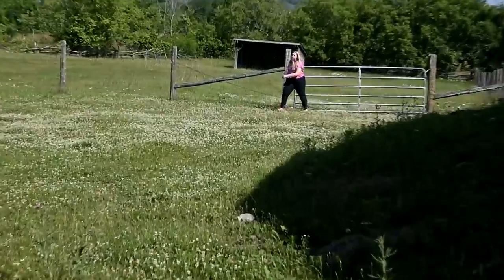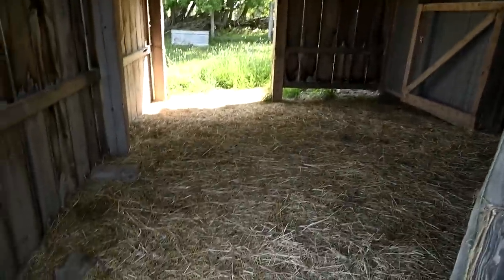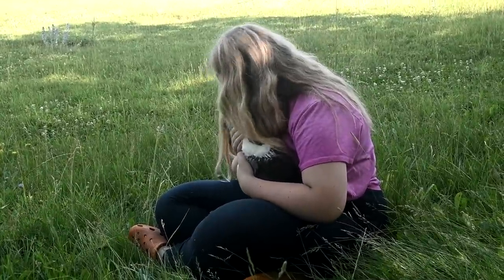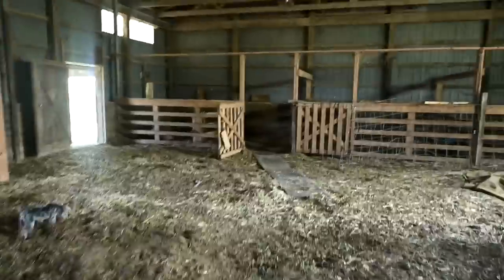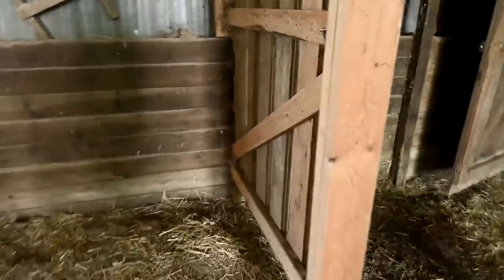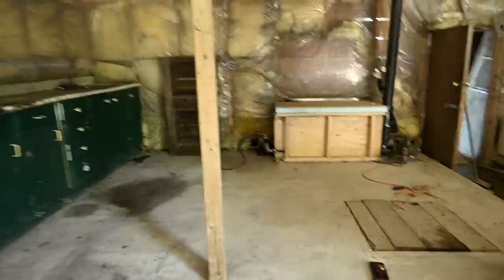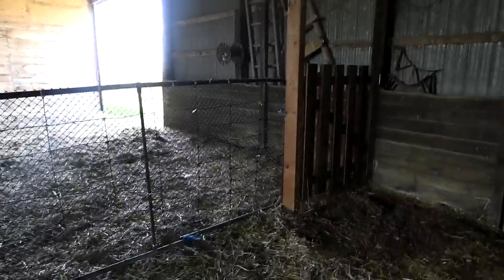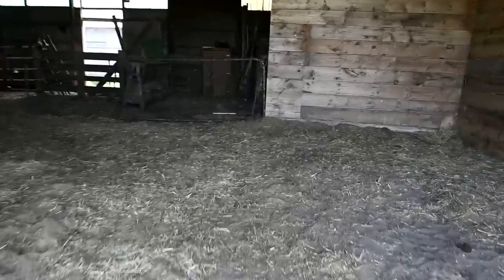Building Our Horse Stalls And A Goose House!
DaybyDayVlogs
110 North Front Street - A3,
Suite #213
Belleville, Ontario, K8P 0A6
Canada